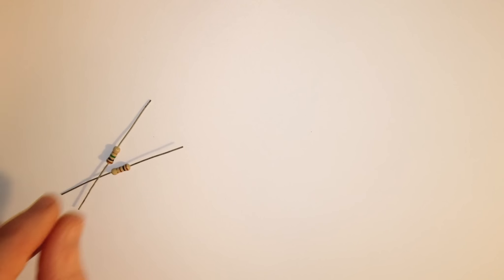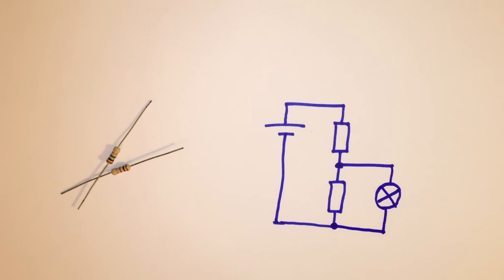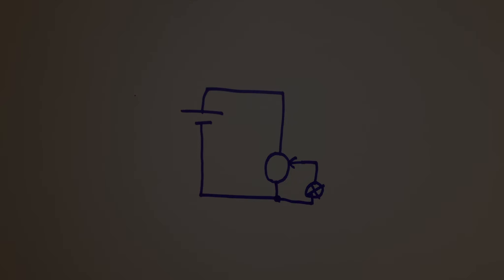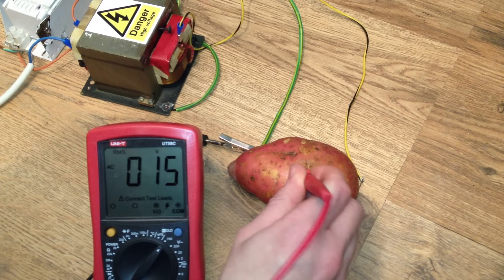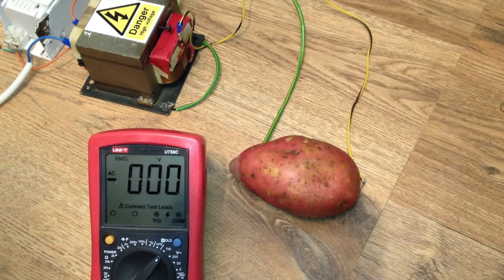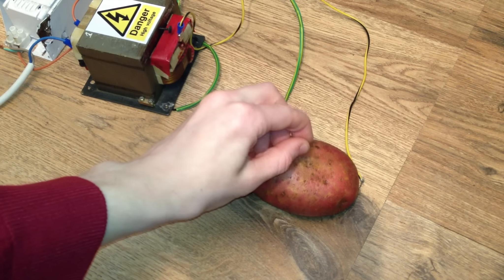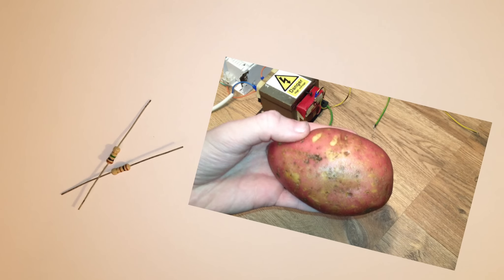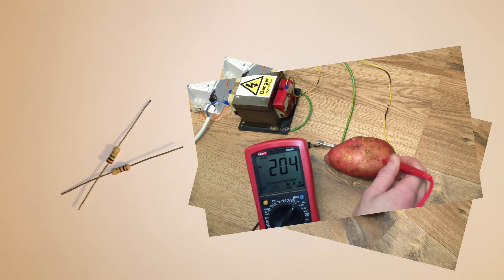Potato Potential Divider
Resistors are a thing of the past - if you need a potential, or voltage divider, the only component you need is a well stocked kitchen!

In this video I explain and demonstrate how a simple household potato can be used to construct a potential divider, capable of supplying very accurate voltages to various devices and circuits. Who knew electronics could be so simple?

This is extremely dangerous due to the deadly high voltage used. You should not attempt this yourself unless you are competent and experienced.

Proudly a member of the Fullscreen community.
Thank you for your support, you're all awesome!